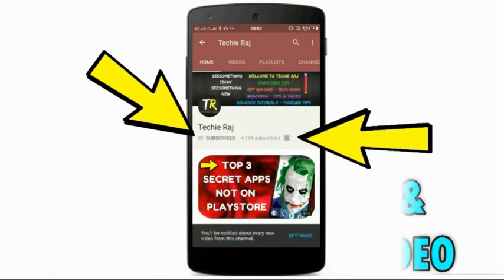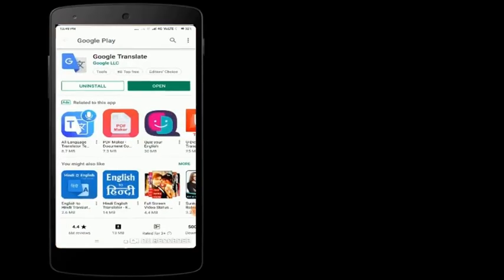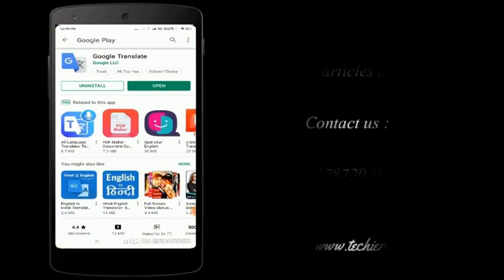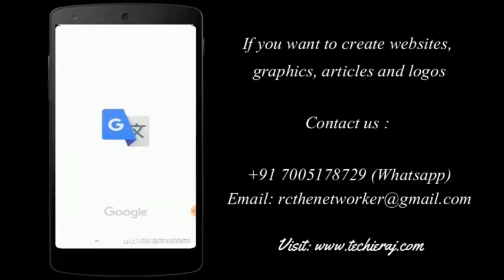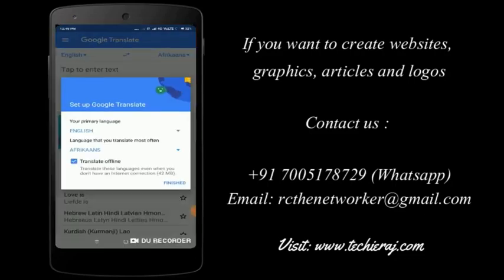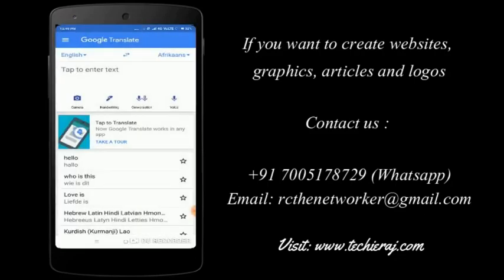English To Malay Dictionary App | English to Malay Translation App